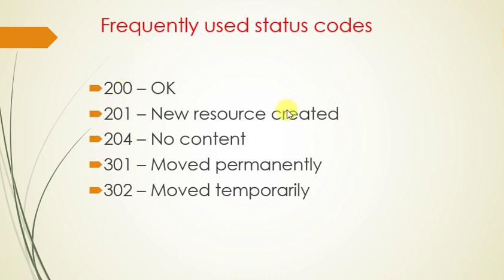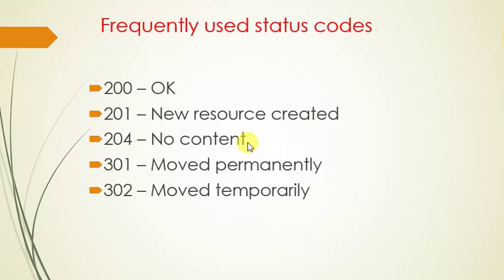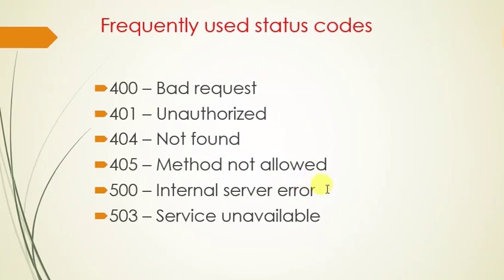#10 : Frequently used HTTP Status Codes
In this video we will discuss Frequently used HTTP Status codes in Asp.Net Core Web API Project.